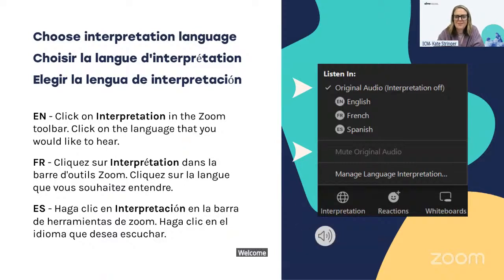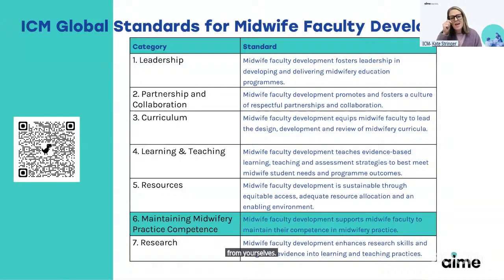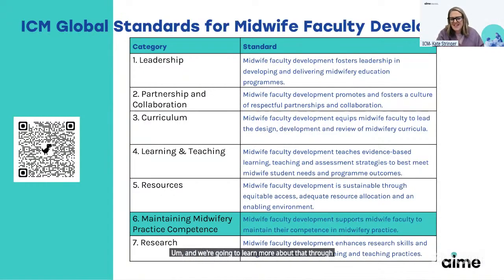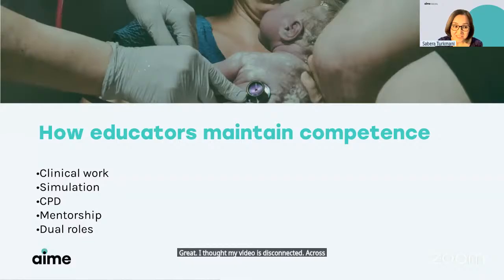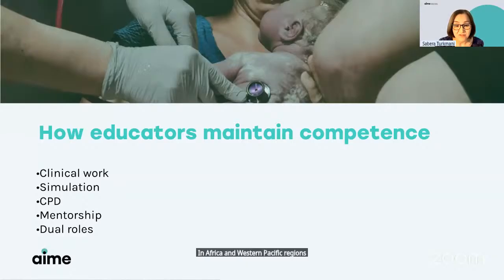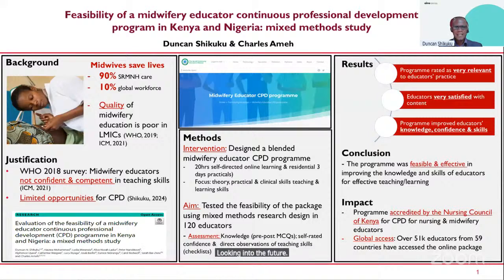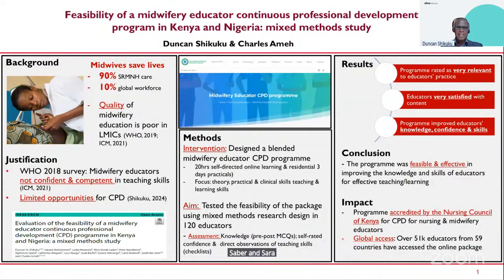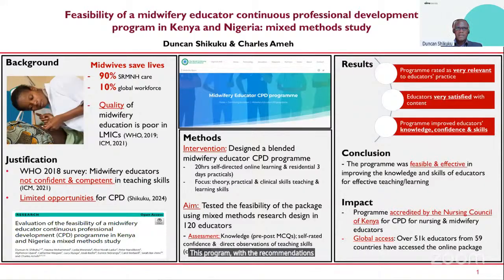EN: AIME Webinar Series: Developing Midwife Faculty - Session 2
This session will explore how the new ICM Global Standards for Midwife Faculty Development are being put into practice particularly Standard 6 on maintaining midwifery practice competence. Presentations will highlight emerging evidence from the Global Educators of Midwives Study (GEMS). Country experiences from Philippines, Samoa, and Kenya will showcase practical approaches to ensuring educators remain clinically connected and confident in their teaching.